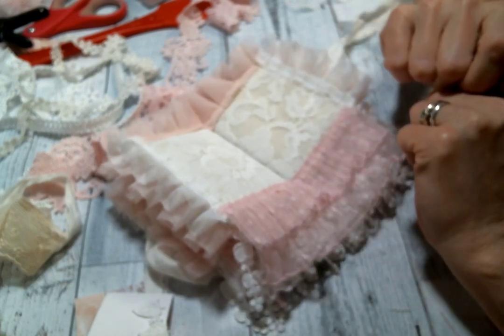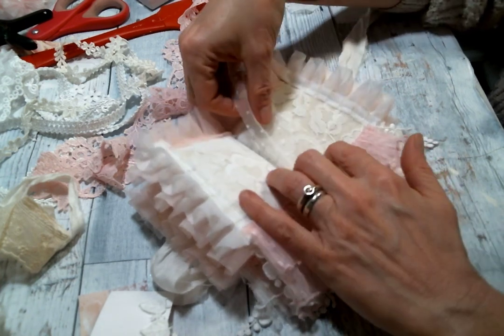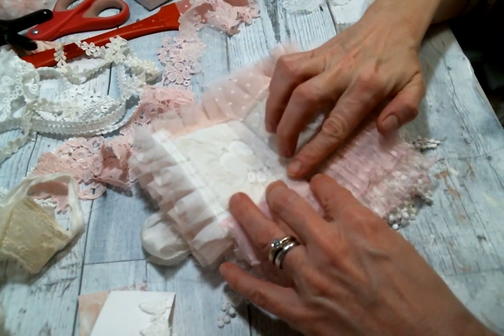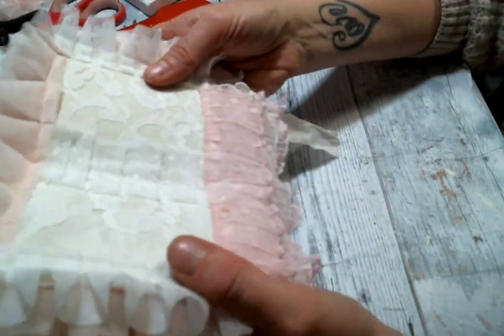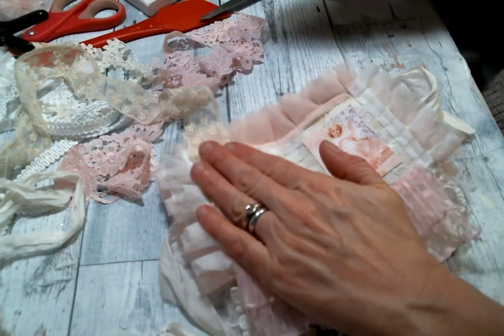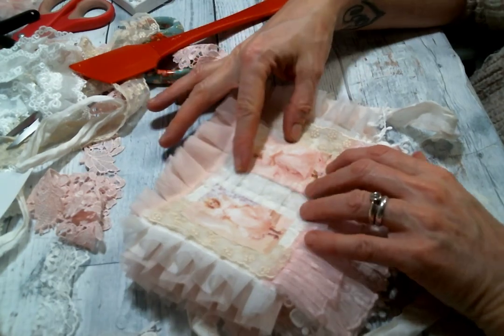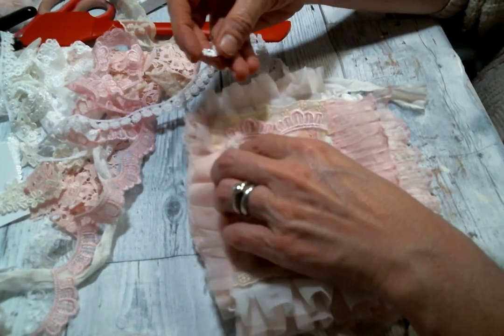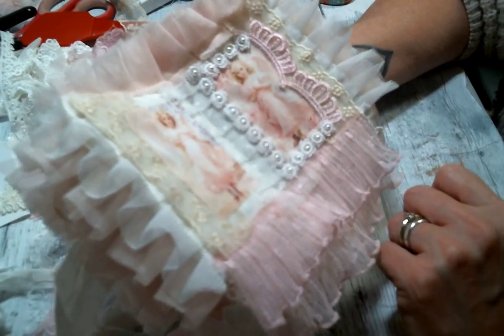Mini Lace Book Middle Page Spread Featuring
Friend Mail:
104 Silvernoggin ln